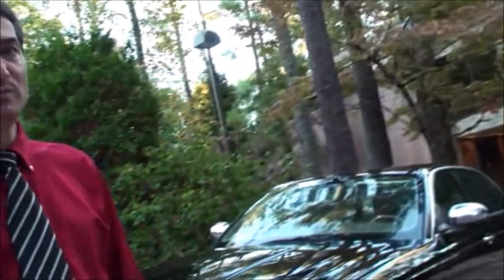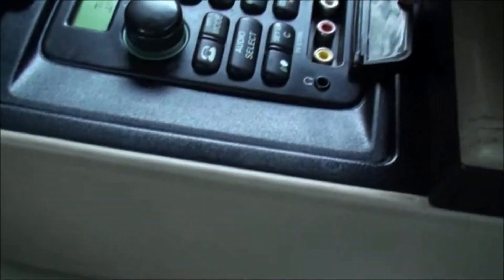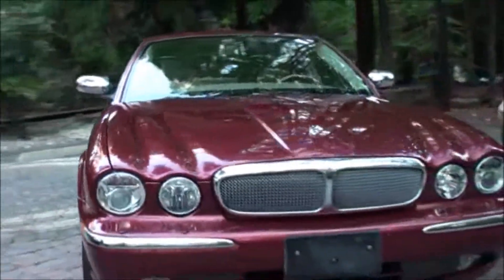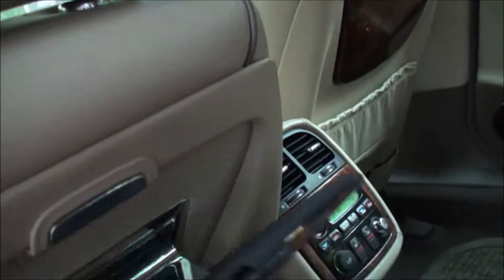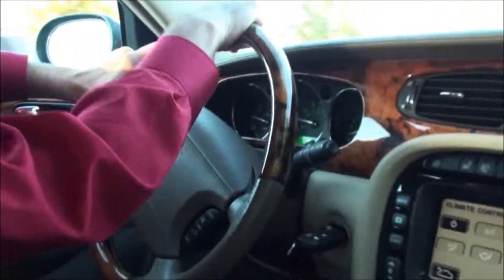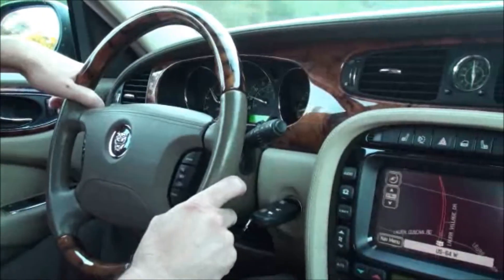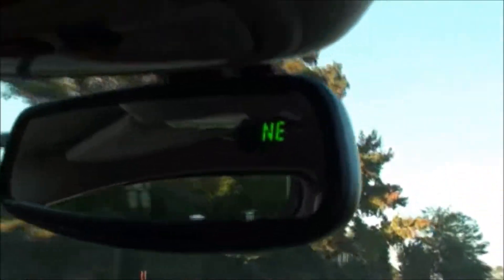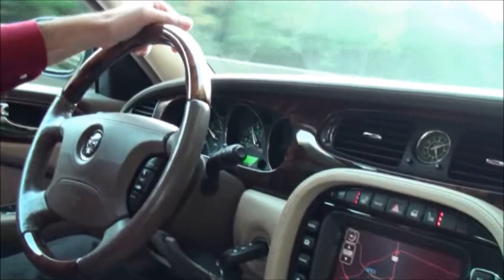05 & 06 Jaguar Super V8 Ebony, Radiance Walk Around and Test Drive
You have to see this car to believe how clean it is. There are no dents, scratches, or any other flaws. On a scale of 1 to 10, I would give it a 9.8! Full size 19in spare wheel, classic Radiance on Barley color combo, along with all possible options on the top of the line Jaguar sold in 2006 make this a very desirable car! Low mileage of 68k is icing on the cake! Will not last at this price! Very hard to find specialty Jaguars for sale at Valeurosport. If you are looking for that hard to find Jaguar XJR, Super V8, XK8/XKR coupe, or convertible call Val now at (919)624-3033 and I will find one that matches or exceeds your expectations - if we don't already have one in stock. Very hard to find specialty Jaguars for sale at Valeurosport. If you are looking for that hard to find Jaguar XJR, Super V8, XK8/XKR coupe, or convertible call Val now at (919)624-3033 and I will find one that matches or exceeds your expectations - if we don't already have one in stock.

Very hard to find specialty Jaguars for sale at Valeurosport. If you are looking for that hard to find Jaguar XJR, Super V8, XK8/XKR coupe, or convertible call Val now at (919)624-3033 and I will find one that matches or exceeds your expectations - if we don't already have one in stock.